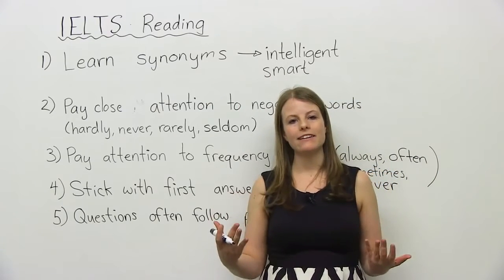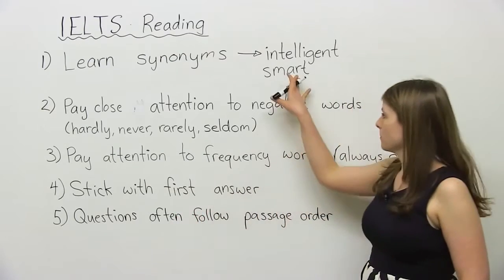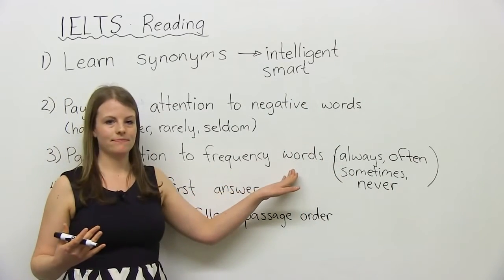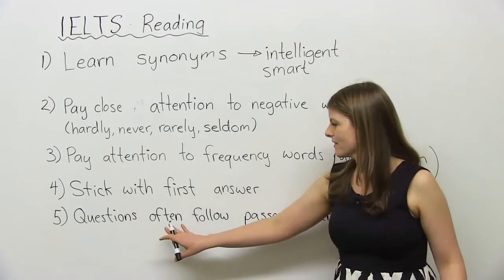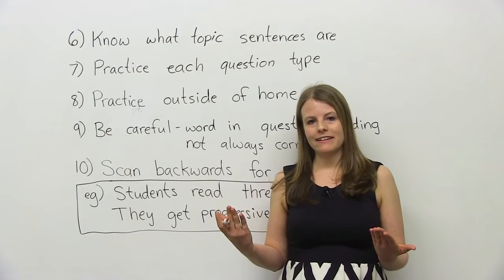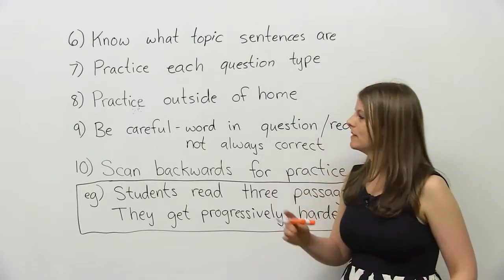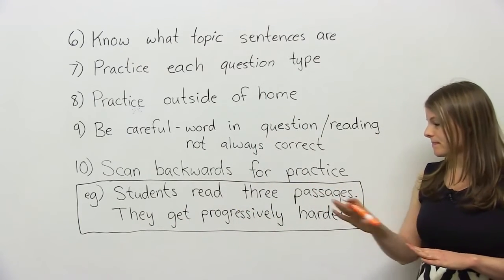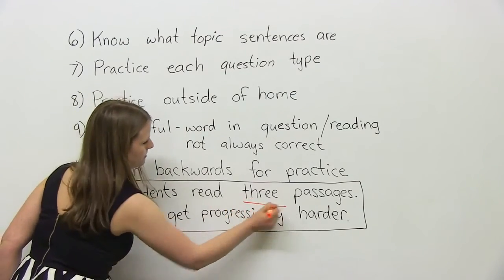How to succeed on IELTS Reading IELTS BD